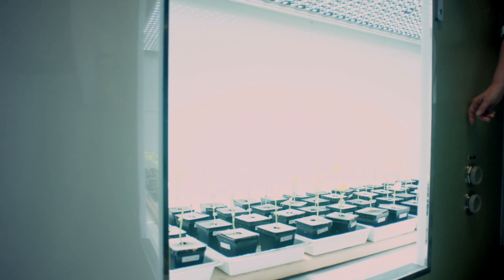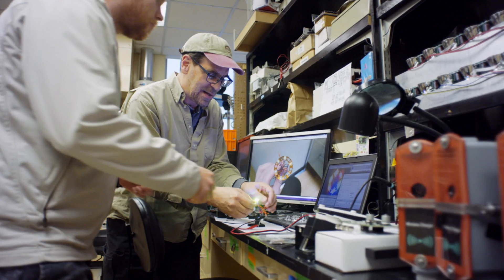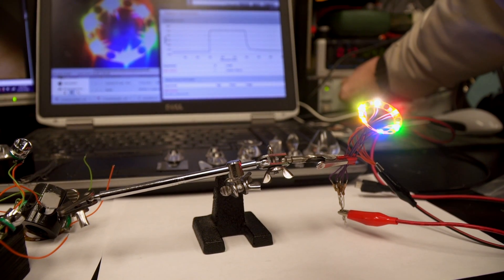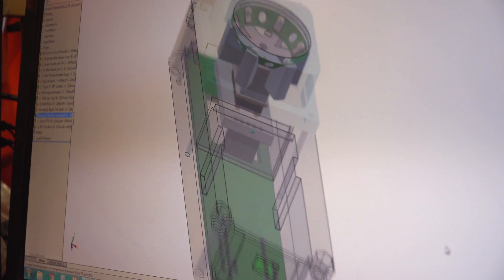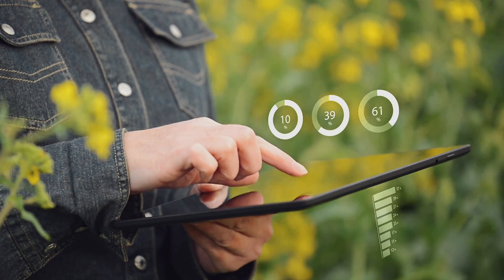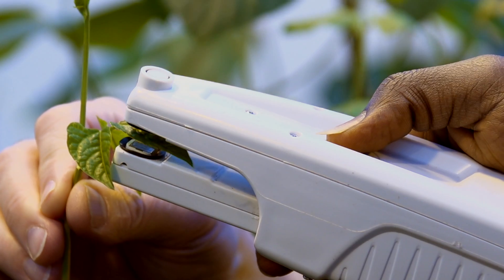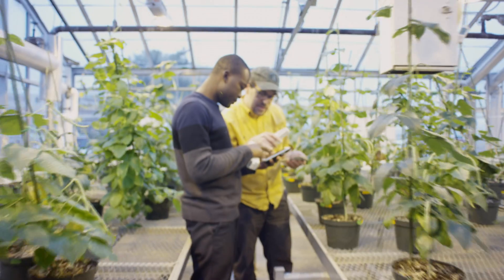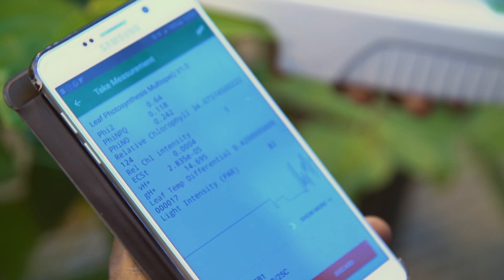David Kramer: The Will to Make a Difference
Michigan State University plant researcher David Kramer has his sights set on making a measurable impact on food security and renewable energy for the future. He and his team are making sophisticated scientific tools inexpensive and easy to use to empower and connect researchers, farmers, and plant experts around the world, and, ultimately, to maximize big data for big solutions.

Michigan State University has been advancing the common good with uncommon will for more than 160 years. One of the top research universities in the world, MSU pushes the boundaries of discovery and forges enduring partnerships to solve the most pressing global challenges while providing life-changing opportunities to a diverse and inclusive academic community through more than 200 programs of study in 17 degree-granting colleges.